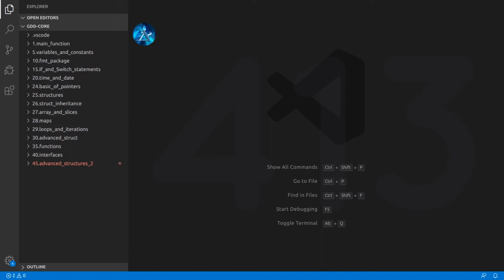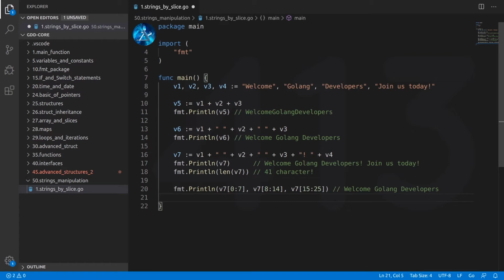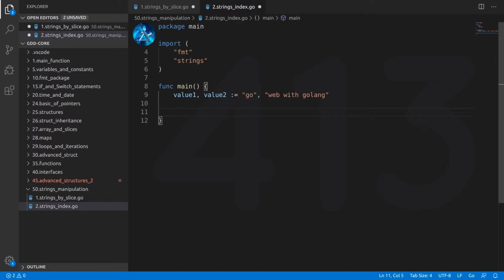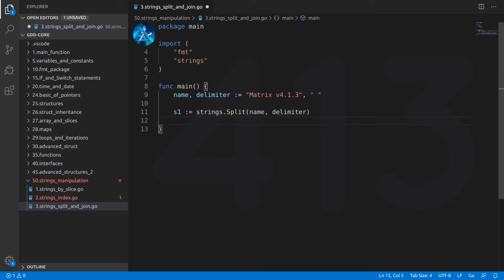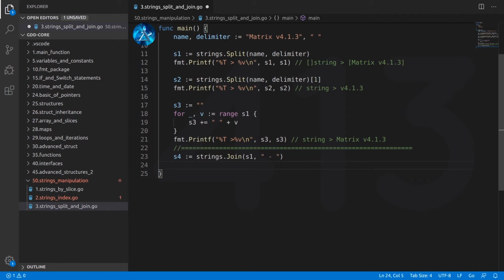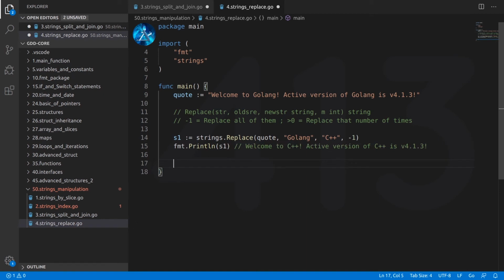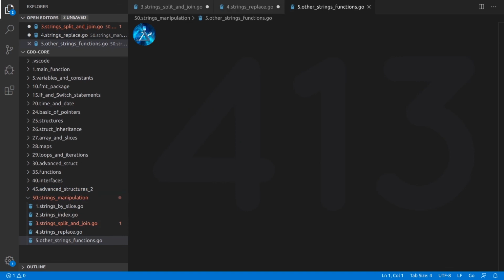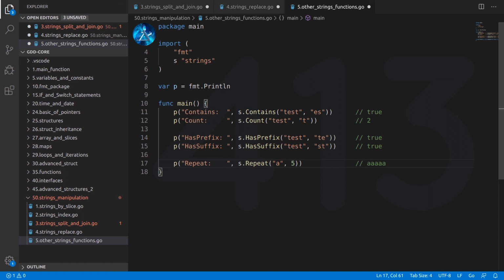Golang Deep Dive P1 - L42 - Operations with Strings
Let's see which build-in functions and operations we have inside of our Golang core, which we can use in implementation when we write our strings.

Check out the playlist for more useful content:
L16 - Inheritance
L17 - Arrays
L18 - Slices
L19 - Multidimensional Arrays and Slices
L20 - Maps